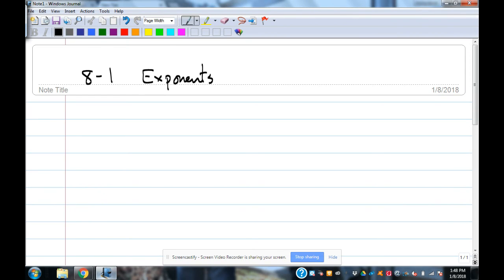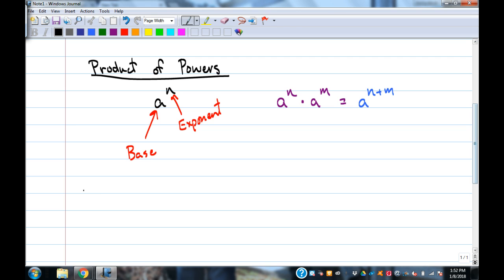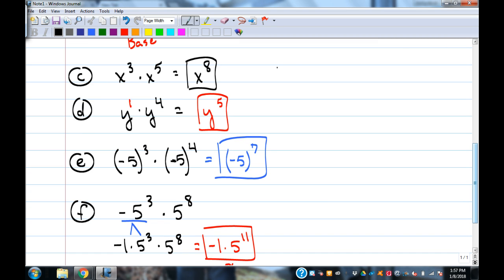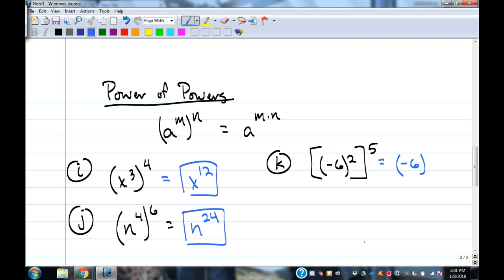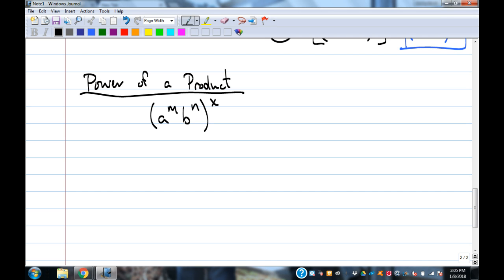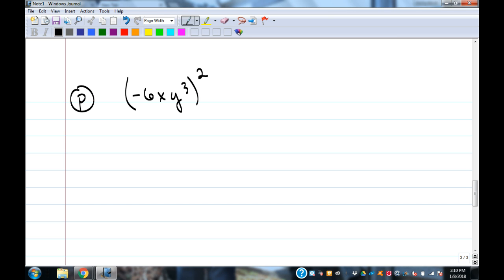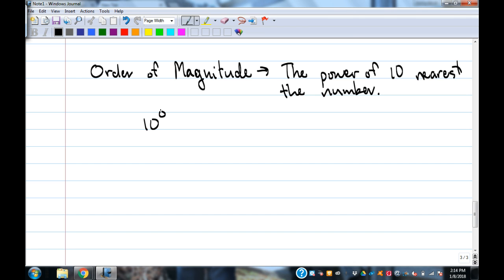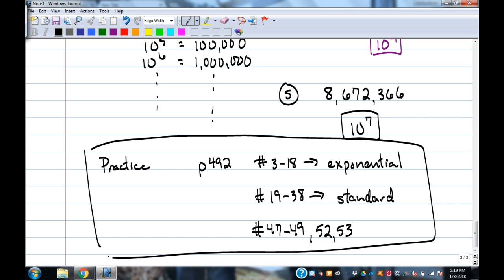Algebra 1 SP2018--8.1 Exponent Properties of Multiplication